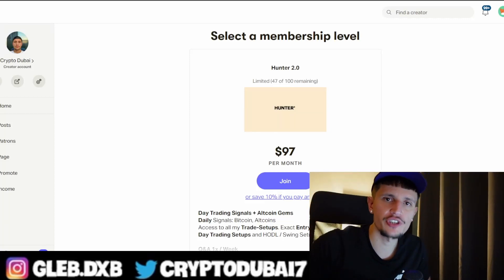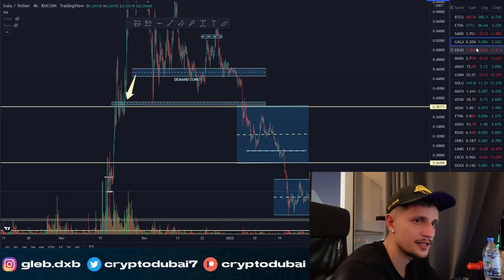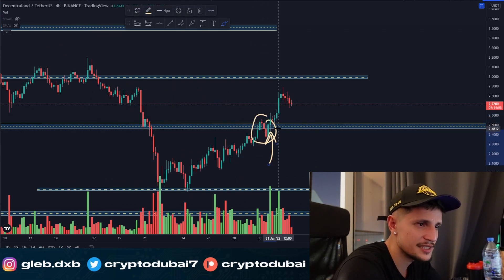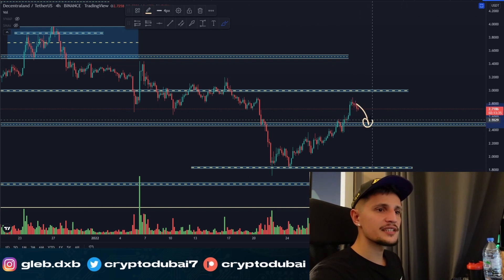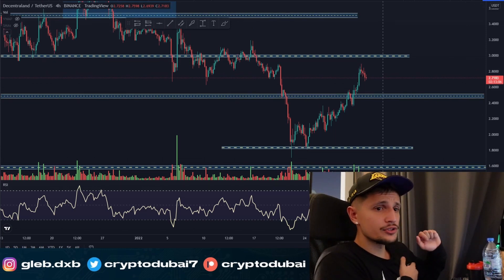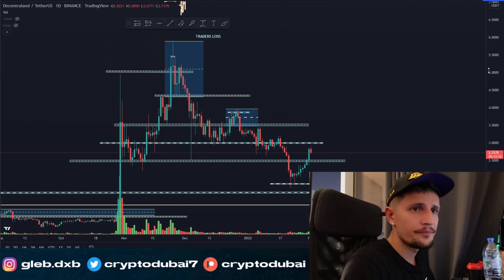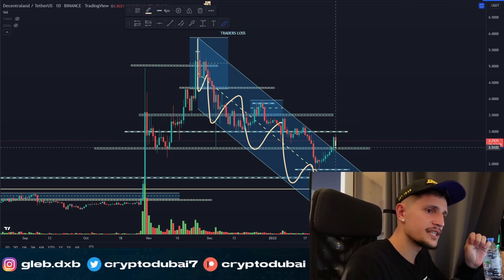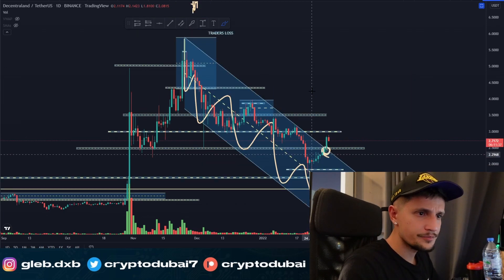Decentraland To $3,00??!! (mana price prediction)